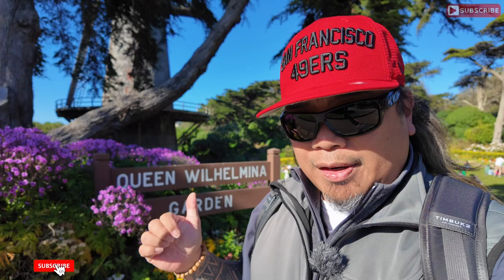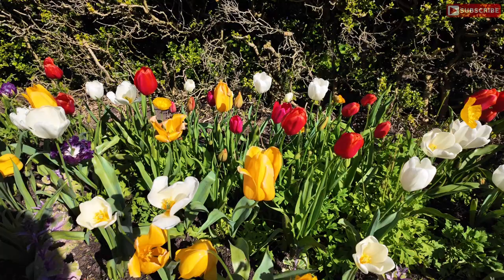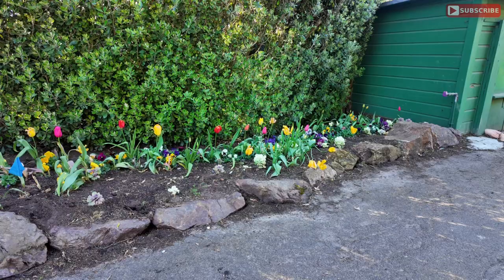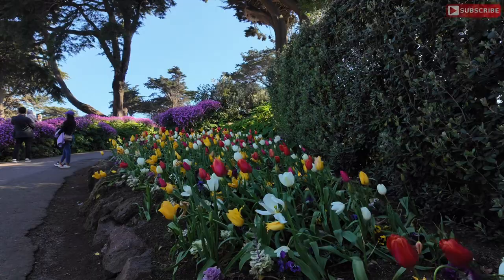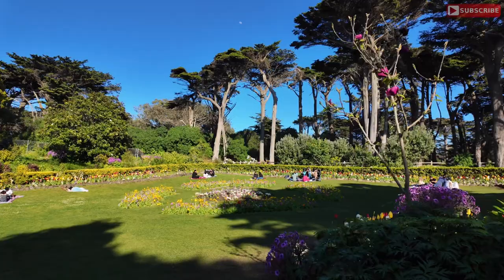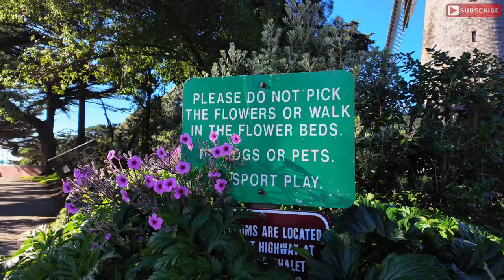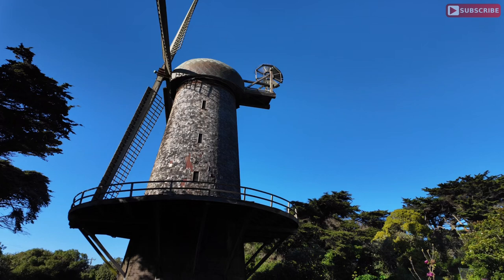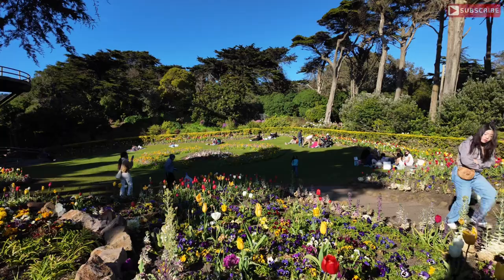Eric B’s Daily Vlogs #920 - The Tulips and Flowers at the Dutch Windmill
Step into a vibrant tapestry of colors in Eric B’s Daily Vlogs #920 as he explores the exquisite tulips and flowers flourishing at the majestic Dutch Windmill in Golden Gate Park. Join Eric on a captivating journey through a kaleidoscope of blooms, as he captures the symphony of hues and fragrances that adorn the landscape. From the picturesque fields of tulips to the verdant vistas surrounding the Dutch Windmill, this vlog promises to envelop viewers in the resplendent beauty of nature. Prepare to be spellbound by the radiant charm of the floral spectacle, and let Eric B guide you through a breathtaking escapade amidst the flourishing tulips and flowers at the Dutch Windmill in Golden Gate Park.

Shot in 4k 24 FPS Normal color grade
MIC: Dii Mic 2 with DJI Lavalier

“You can only get better every time you fail"